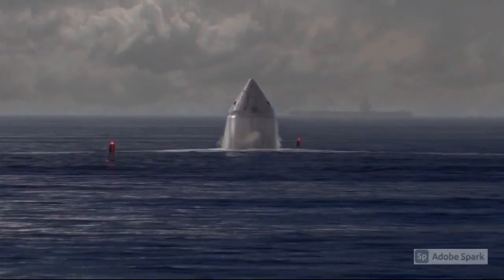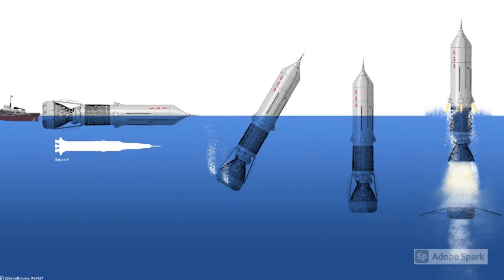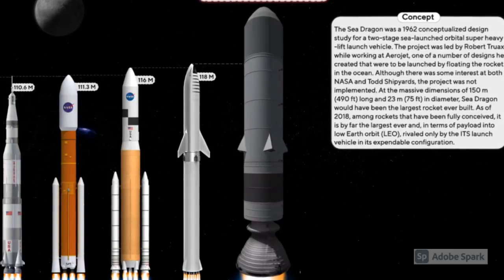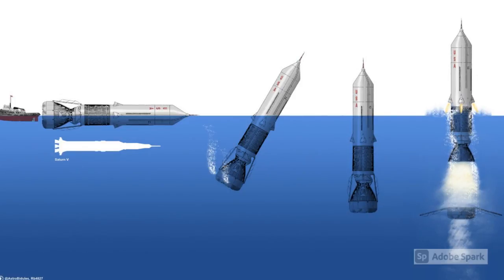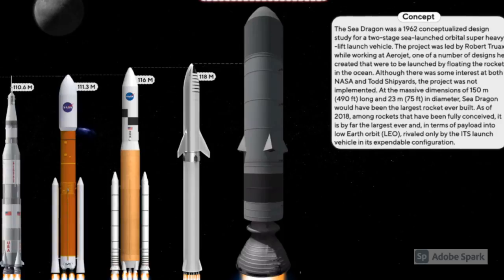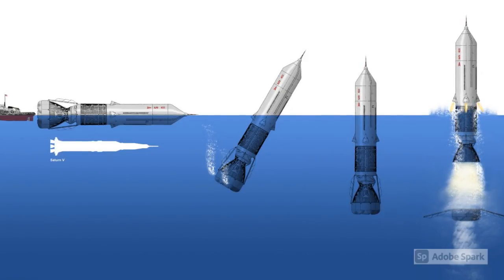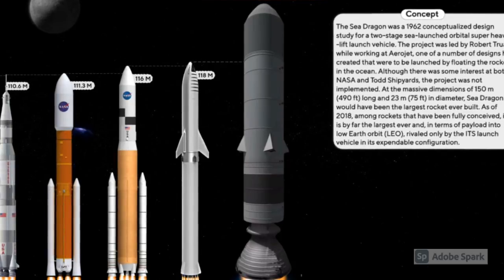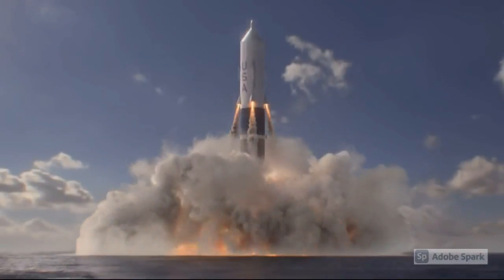Unhinged Space 15: The Sea Dragon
Unhinged Space reveals an incredible historical rocket that was planned, but unfortunately, never built and launched.